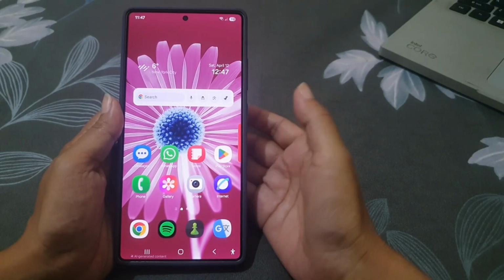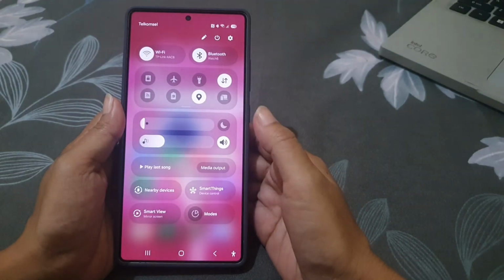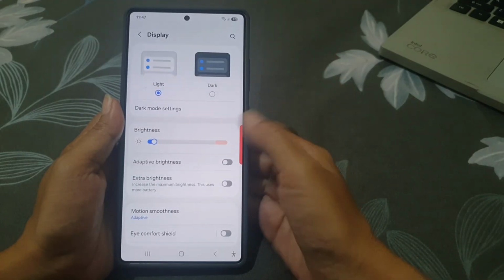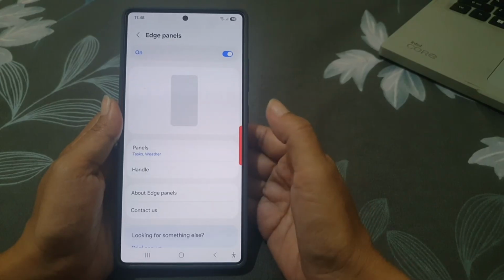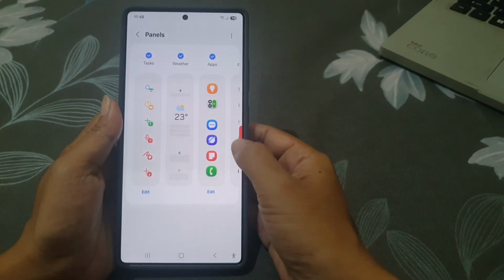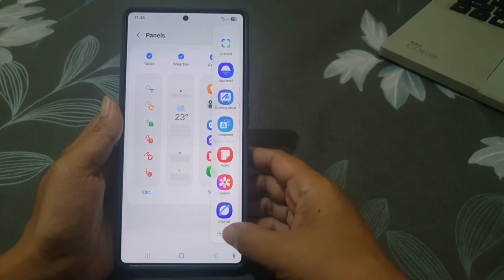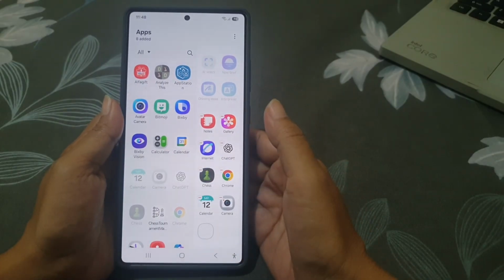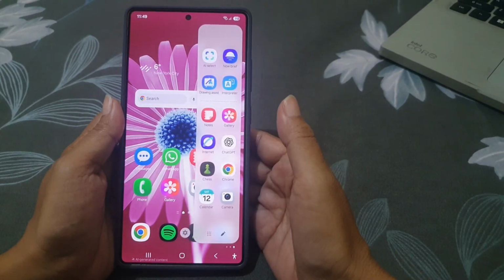How to add favorite apps to the edge panel for faster access on Samsung Galaxy S25 Ultra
In this video, you will find the steps on how to add favorite apps to the edge panel for faster access on Samsung Galaxy S25/S25+/S25 Ultra.

To add favorite apps to the edge panel for faster access on Samsung Galaxy S25 Ultra, do the following steps:
- Tap "Display".
- Tap "Edge panels". Make sure that edge panels is turned on.
- Tap "Panels" and enable the "Apps" panel if it's not already selected.
- Drag the edge panel handle toward the center to open the edge panel.
- Swipe through the panels until you see the Apps panel.
- Tap the pencil icon at the bottom of the panel.
- Select your favourite apps to add it to the panel.

By doing this, now you just need to swipe in from the edge any time to open your favorite apps instantly. No need to go back to the Home screen or App drawer.